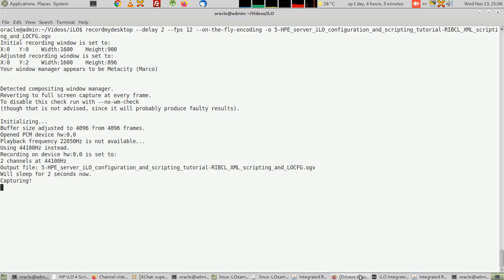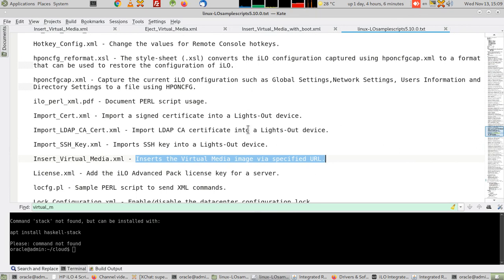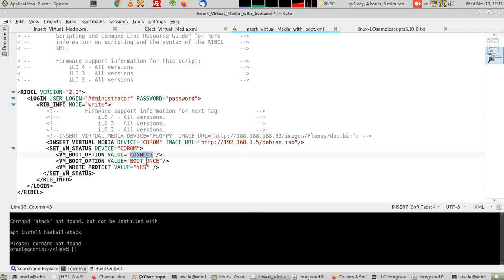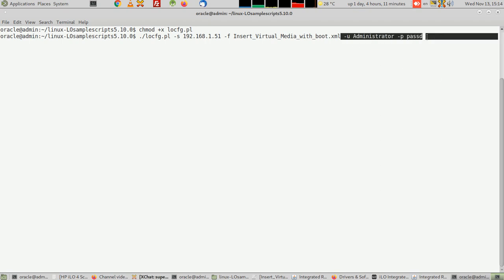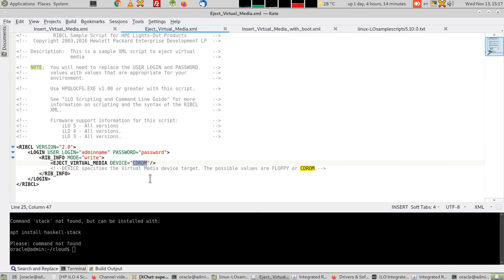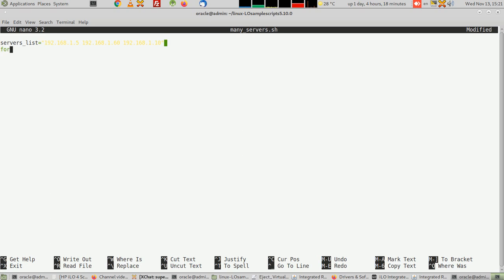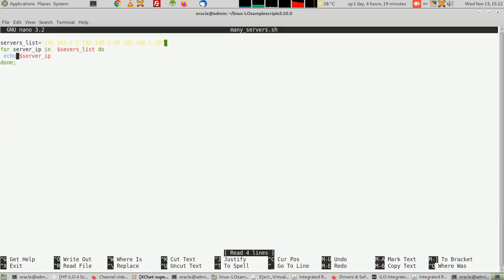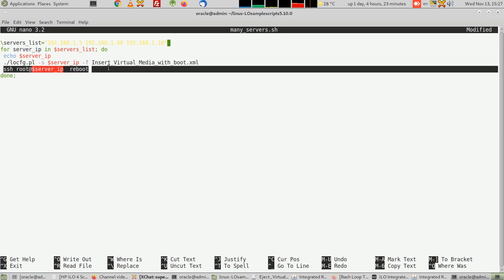5- HPE server iLO configuration and scripting tutorial: RIBCL XML scripting and LOCFG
5 HPE server iLO configuration and scripting tutorial RIBCL XML scripting and LOCFG